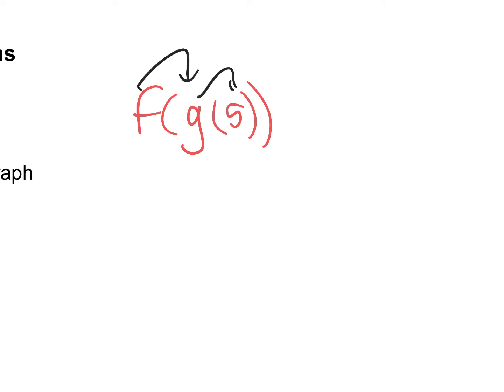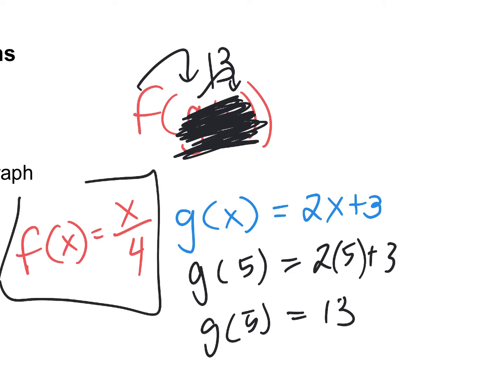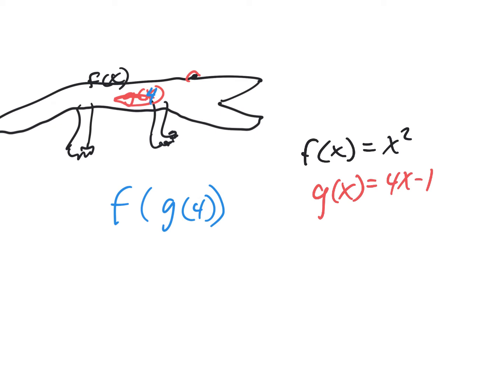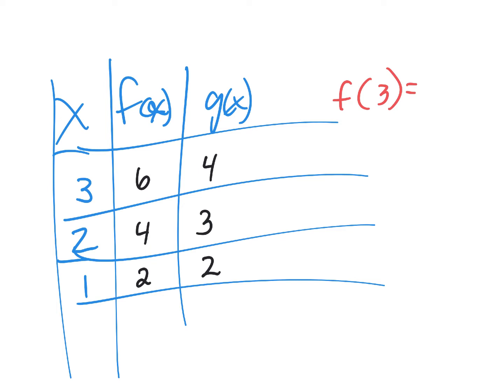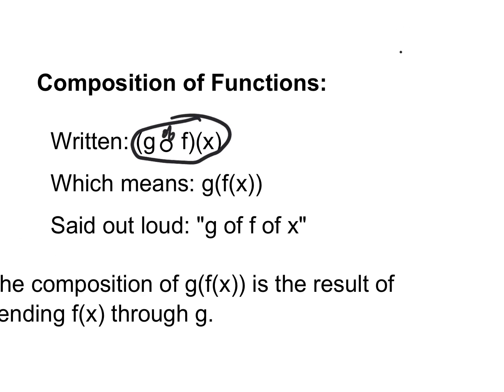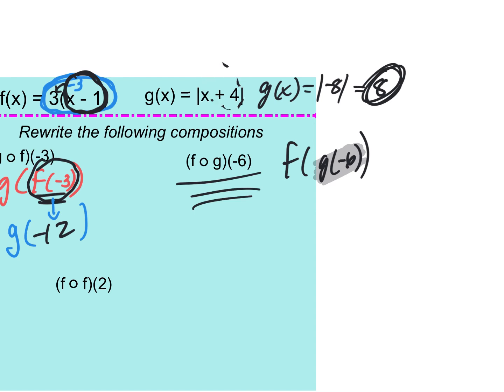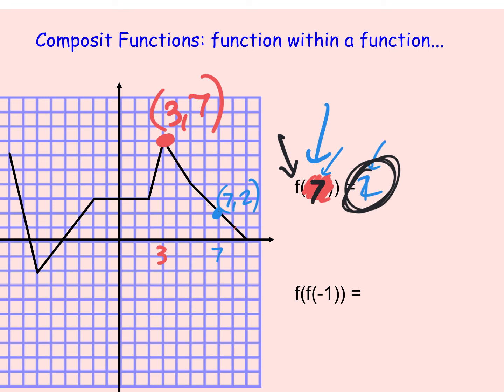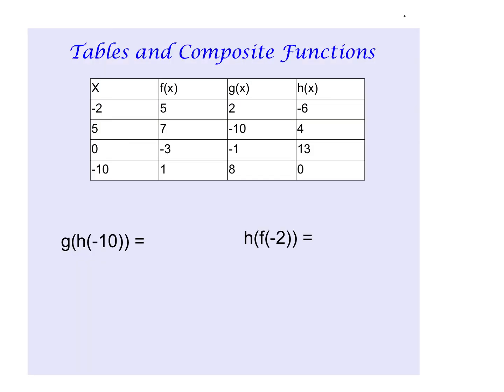ha nov 4 composition of functions.mp4